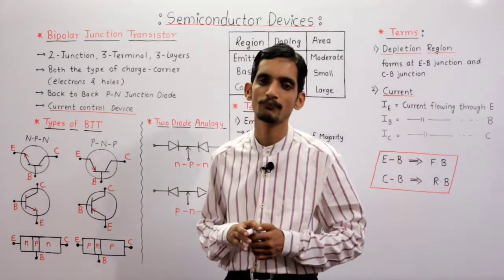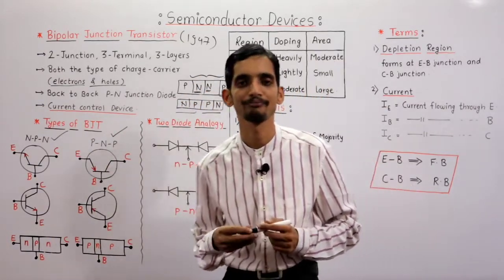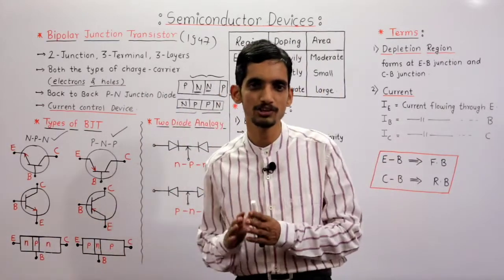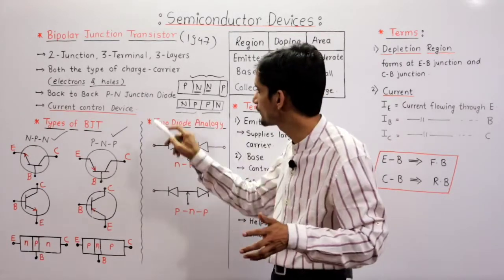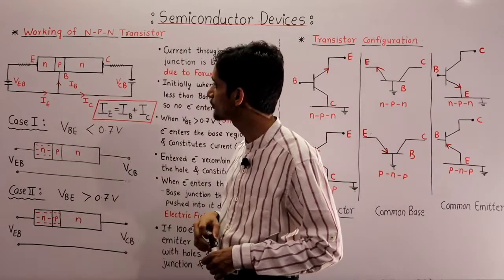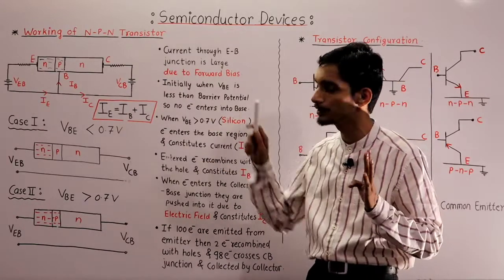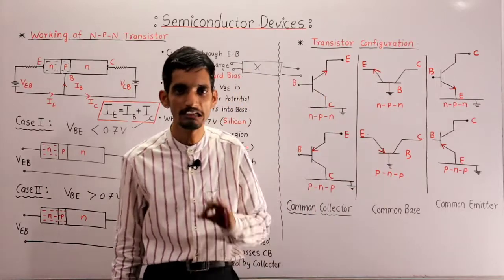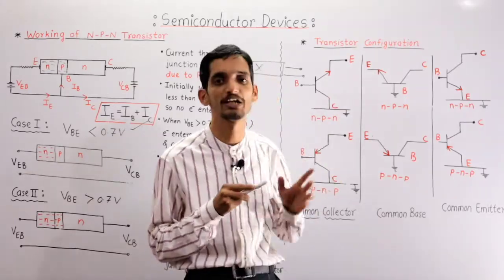Semiconductor Devices- Bipolar Junction Transistor